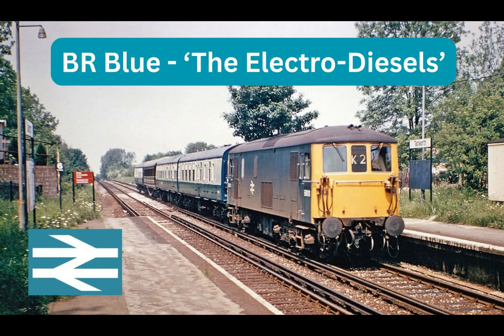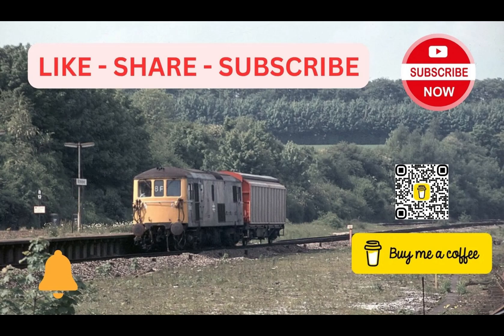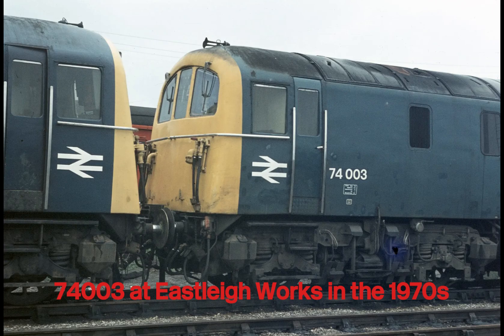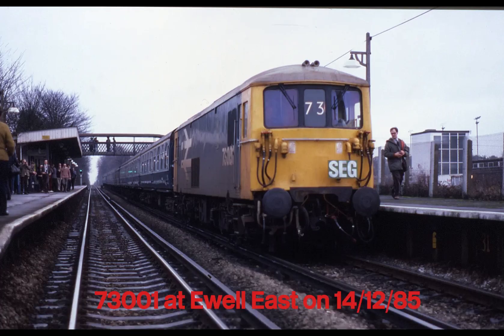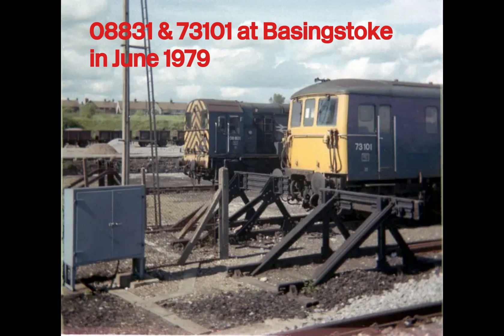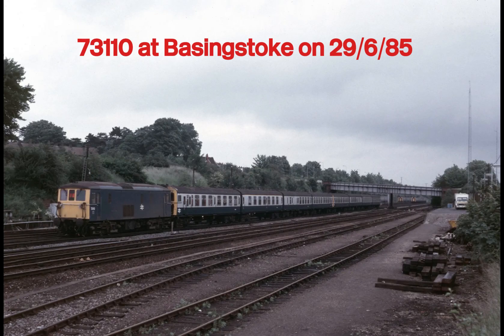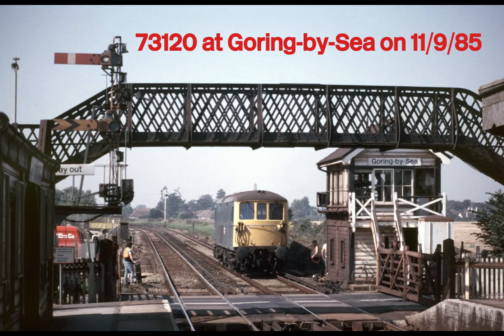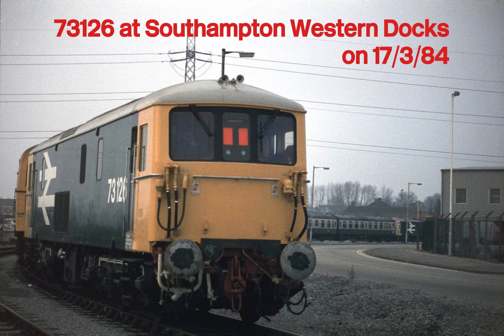BR Blue - The Electro-Diesels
🚆 The British Rail Class 73 – The Electro-Diesel Workhorse

From express passenger trains to engineering duties, the British Rail Class 73 has done it all. Built in the 1960s for the Southern Region, these unique electro-diesel locomotives could run on both third-rail electric power and a small onboard diesel engine — a true hybrid decades ahead of its time.
In this video, we explore the history, design, and legacy of the Class 73, from their early days under British Rail to the Gatwick Express era and their modern rebirth as Class 73/9s.

We’ll also take a brief look at their less successful cousin — the Class 74.

Suggested book titles on the EDs
• The Southern Region (B R) Class 73 and 74 Locomotives: A Pictorial Overview Hardcover

• Southern Region Electro Diesel Locomotives and Units: A Pictorial Survey (Modern Traction Profiles) Hardcover